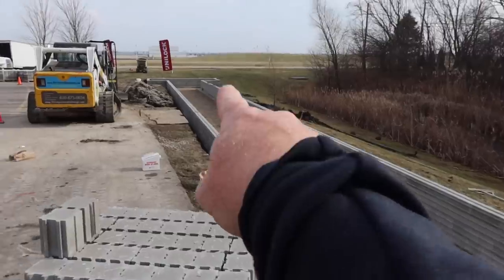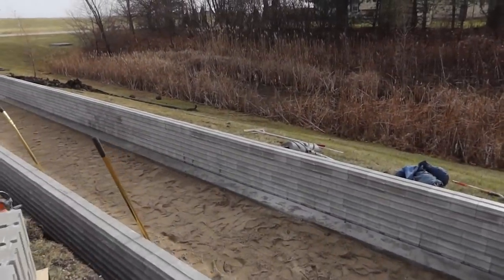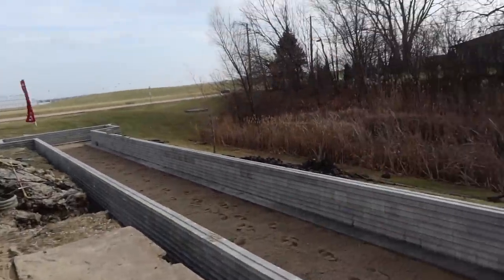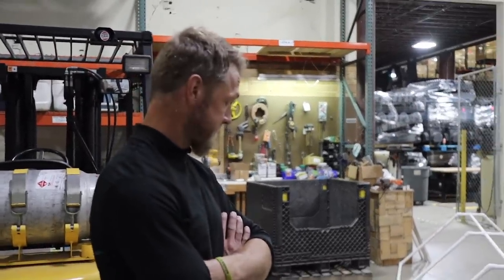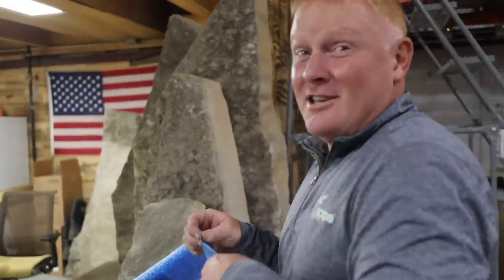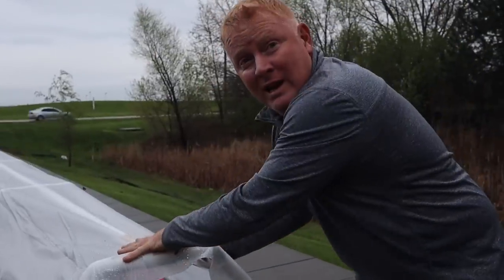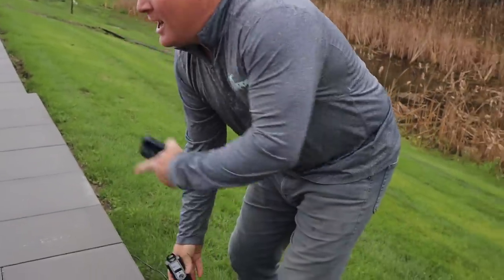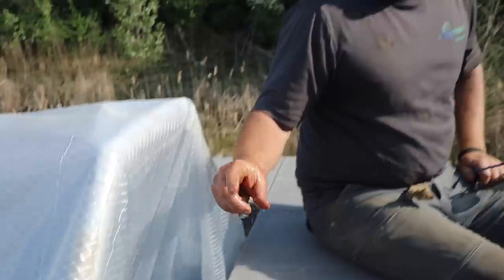100 Foot Long WATER LILY Pond At Aqualand!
Aqualand gets a new trough-style pond for tropical water lilies. Brian and Chris come up with an idea to heat the water to the optimal temperature to store them.

Aqualand – Aquascape Inc. corporate headquarters:
901 Aqualand Way St. Charles, IL 60174